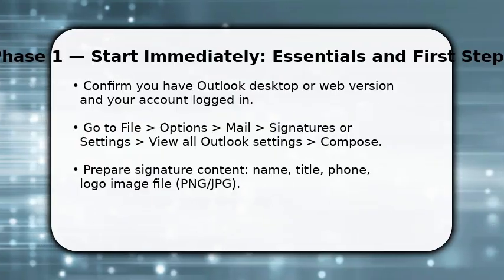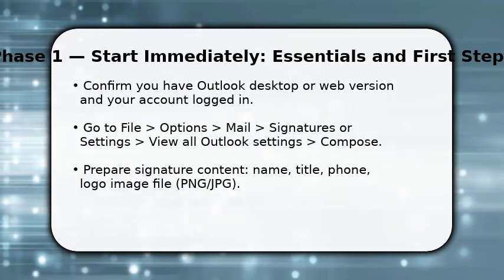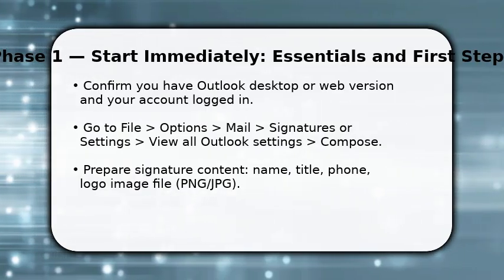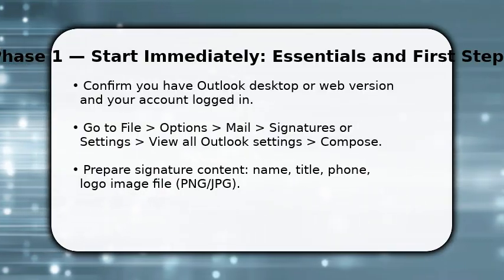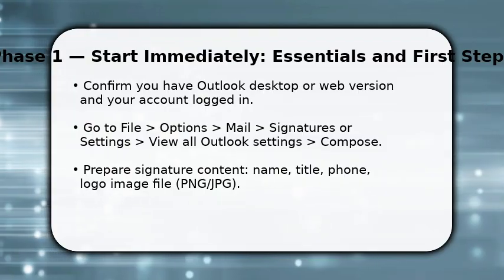How to Update Outlook Email Signature - Step by Step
How to Update Outlook Email Signature - Step by Step | 🔒 Surfshark VPN Deal — Stay private and secure. $1.99/mo + 3 Months Free ▸

Learn the step-by extricate process of updating your Outlook email signature with our detailed guide. From accessing settings to finalizing changes, we'll walk you through each phase for a professional touch in every correspondence.

Outlook, email signature update, step by step instructions, modify signatures, professional emails, Microsoft Outlook help guide, update email settings, corresponding communication